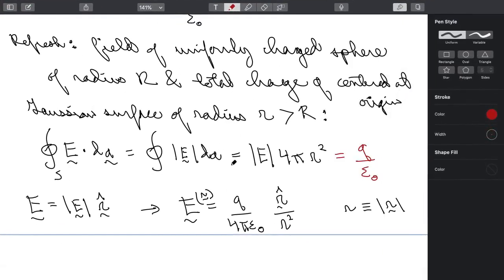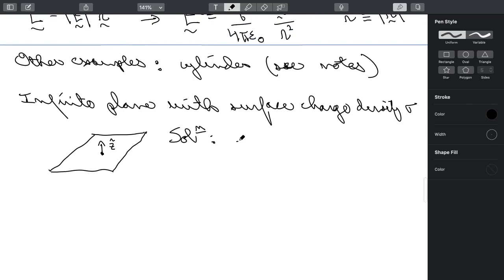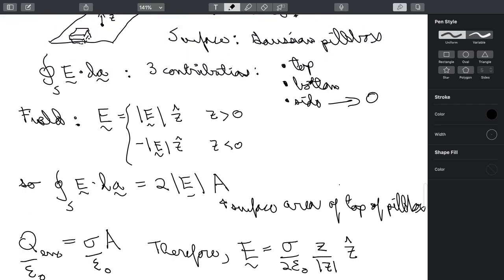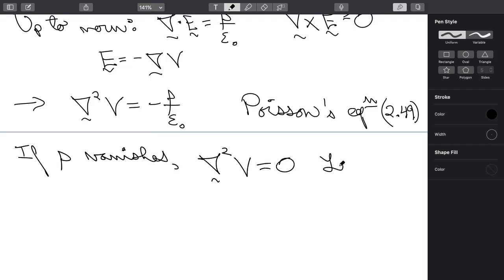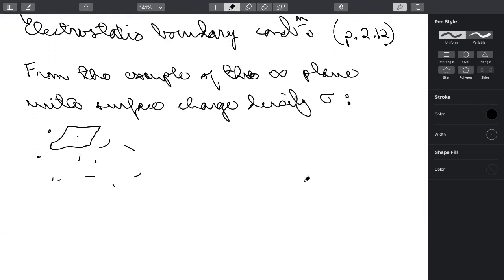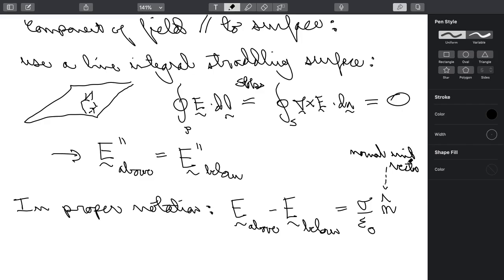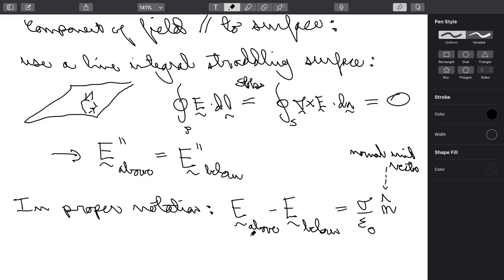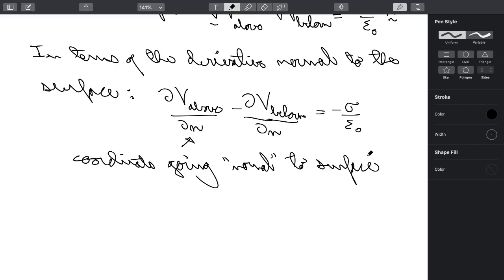2020 Electrodynamics Session 2 hour 2 [by J-S Caux @ UvA]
Electrostatics [continued]
Gauss' law
Poisson, Laplace
Electrostatic boundary conditions

Conductors